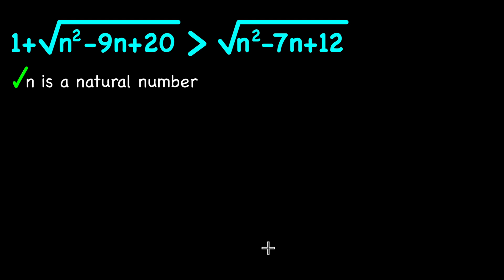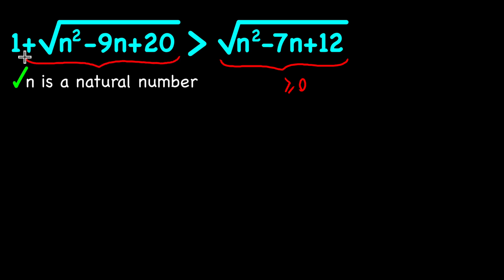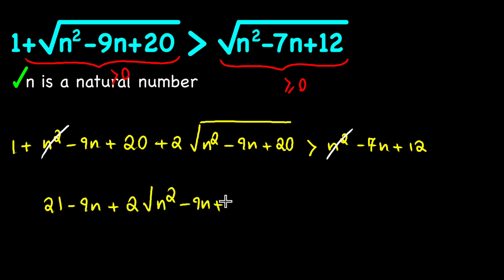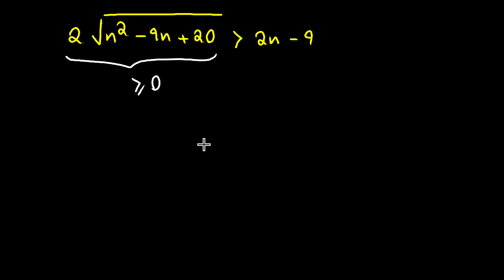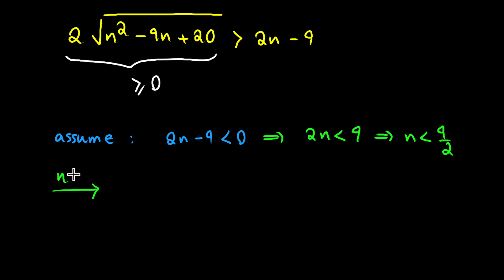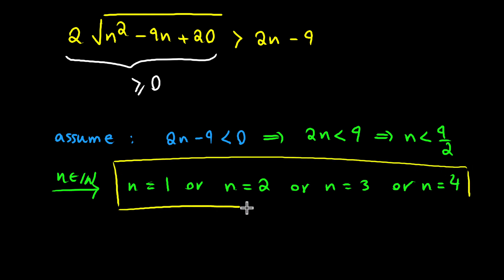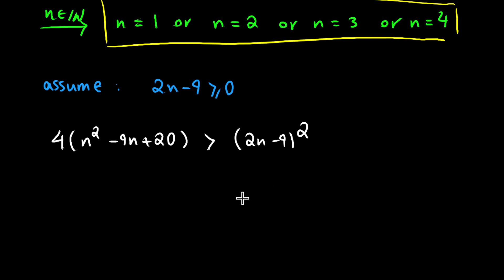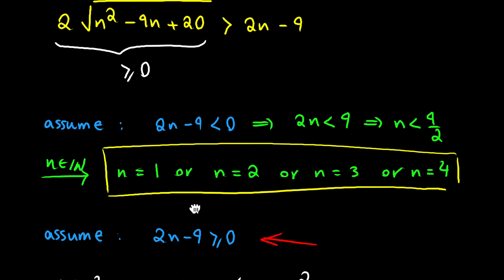Solving a 2012 Turkish Math Olympiad Question | Solving a Nice Inequality From Turkey | Solve For n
🔴 Solving a 2012 Turkish Math Olympiad Question | Solving a Nice Inequality From Turkey | Can You Solve For the Natural Number n if 1+ Sqrt(n^2-9n+20) is greater than Sqrt(n^2-7n+12)

Hey there.

In this video, we are gonna be solving a nice inequality where we have
1+ Sqrt(n^2-9n+20) is greater than Sqrt(n^2-7n+12)
such that n is a positive integer (natural number).
To solve this 2012 Turkish math olympiad question, we need to use some algebra. Notice that, whenever we have some square roots, it is a natural tendency to square both sides. But we should be careful when we have inequalities, because we need to make sure that the both sides of the inequality have the same signs, and then we are allowed to square both sides.

🔴I hope you enjoy watching this video on a nice equation from Turkey .🔴

topics covered in this video:
Solving inequalities
how to solve inequalities
solving math olympiad inequality from Turkey
Solving the Turkish math olympiad problem